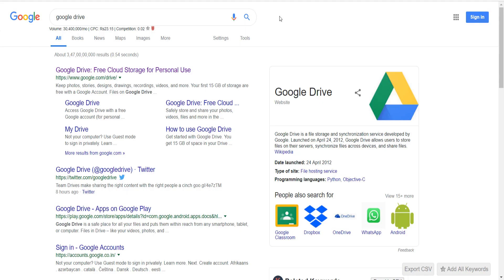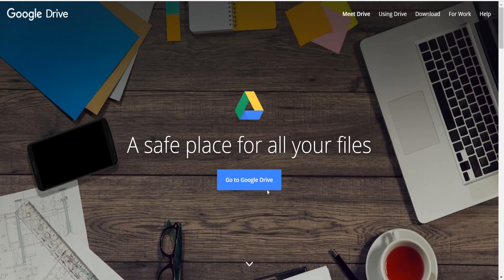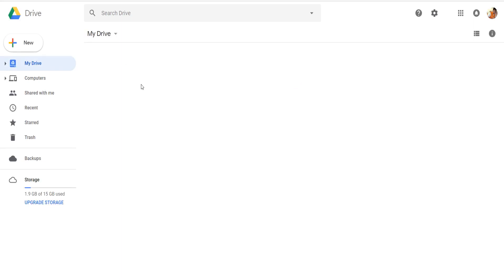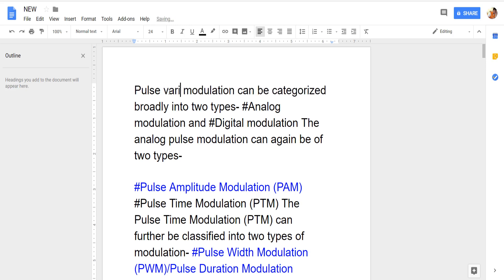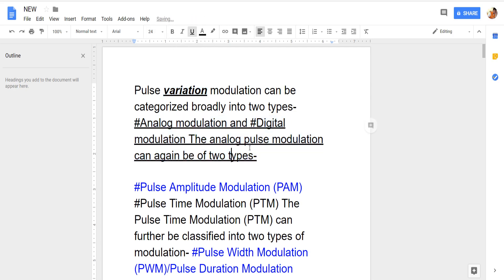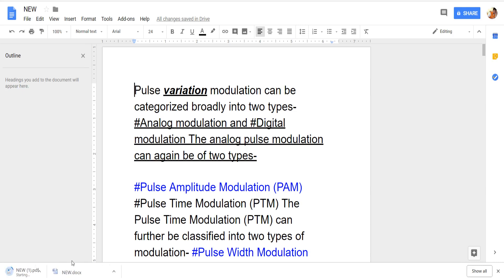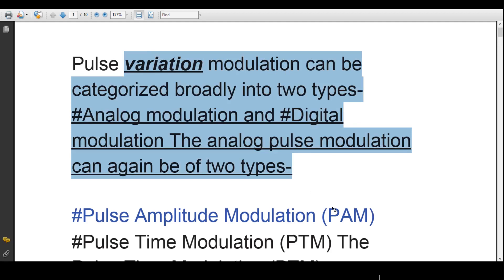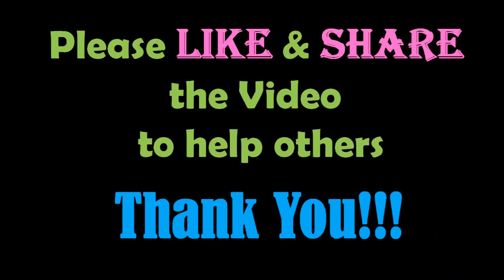How To Convert PDF to Word Without Software Using Google Drive- How to Edit PDF File Online & Free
This video tutorial explains how to convert a PDF file into word without using any software and just by using google Drive. It is very easy to use Google Drive to convert any PDF document into Word file. This is a free and online method to convert a PDF file into Word file. You can Easily Edit the PDF file in the Google Drive. Actually after uploading a PDF file into Google Drive, you can open it as Google docs and now it is very easy to edit the PDF file in Google Docs.
Therefore The editing of PDF file by this method requires no software downloads and installation.
So using Google drive to convert PDF file into Word file and to edit a PDF file online is the most easy and free way available.